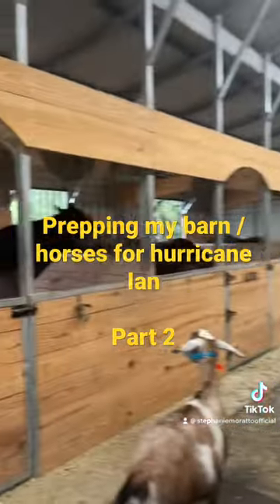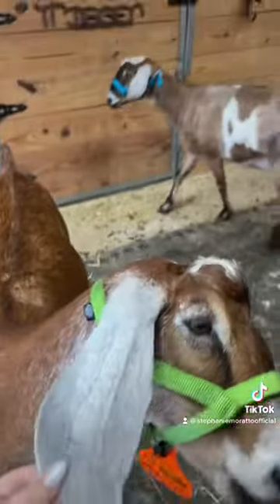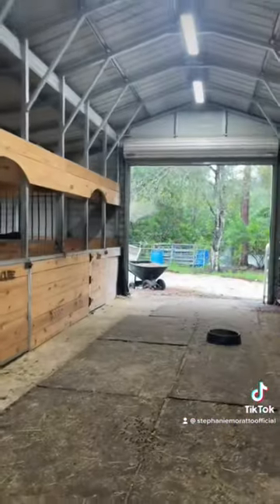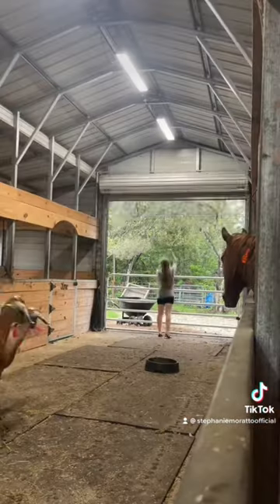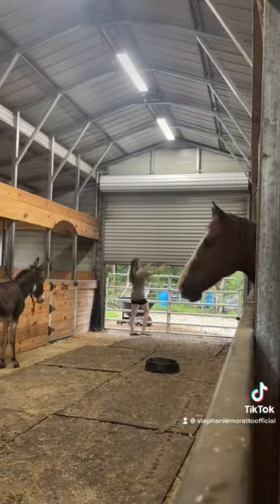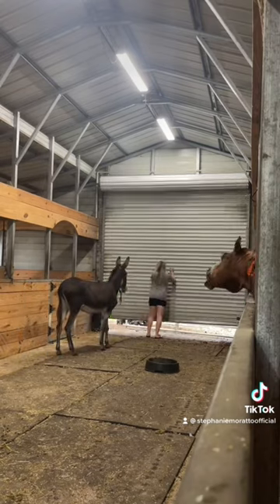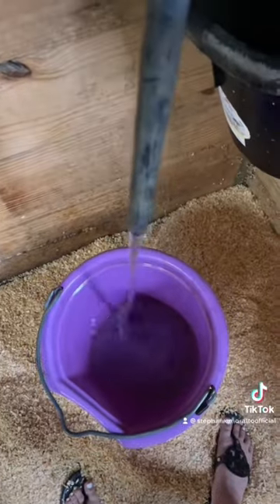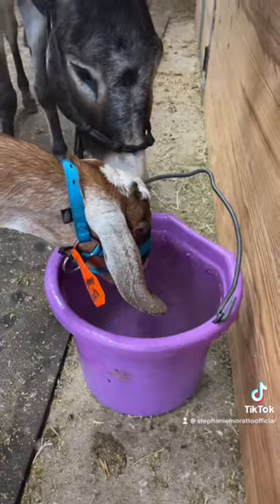Part 2 prepping for hurricane Ian